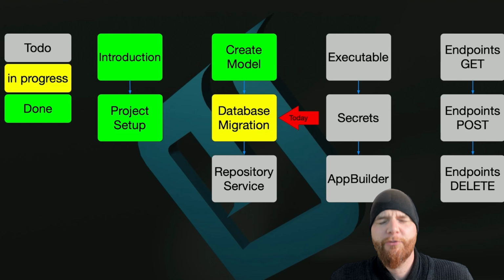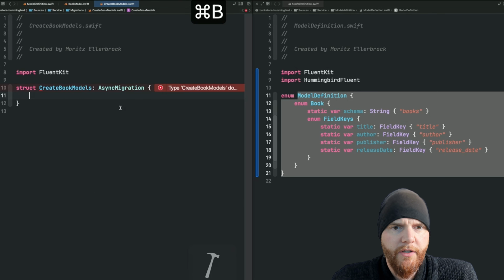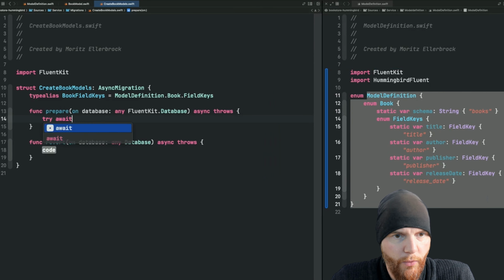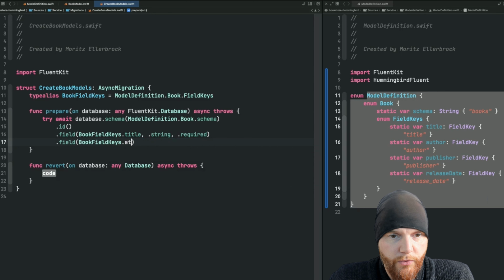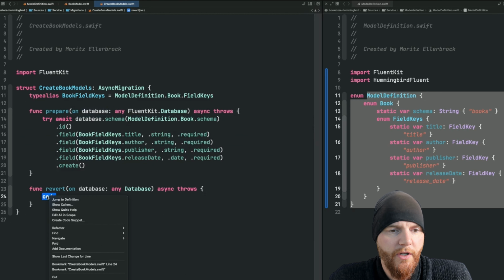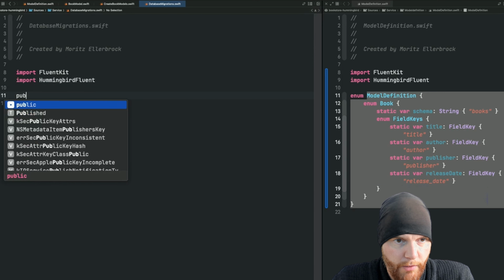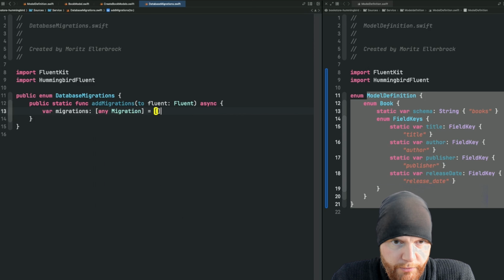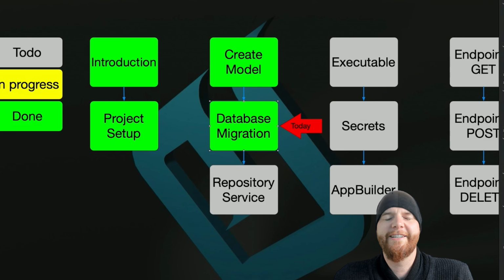Database Migration - Server-Side Swift #04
Welcome to the fourth episode of our series on writing a Server Application in Swift using the Hummingbird framework! In this series, we will guide you through creating a Backend for Frontend (BFF) application, which is part of a larger Framework Benchmark test for BFF technologies.

In this video, we focus on the implementation of Database Migrations. Ensuring your database schema evolves smoothly as your application grows is crucial, and this tutorial covers everything you need to know to manage your database migrations effectively.

In this video, you will learn:

- The importance of database migrations and how they work
- How to write and execute migration scripts in Swift
- Using the Hummingbird framework to manage database changes
- Integrating third-party libraries for advanced migration management

This detailed guide will help you understand the intricacies of database migrations, ensuring your database structure remains consistent and reliable throughout your development process.